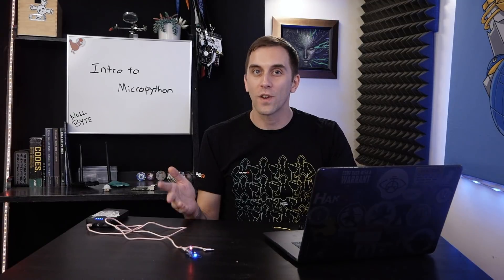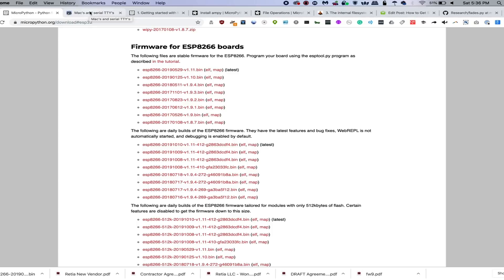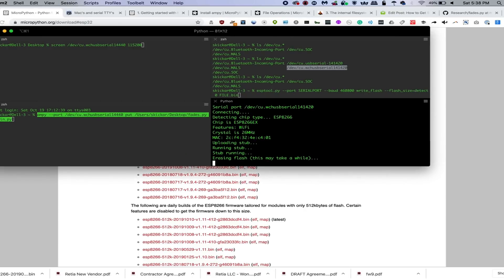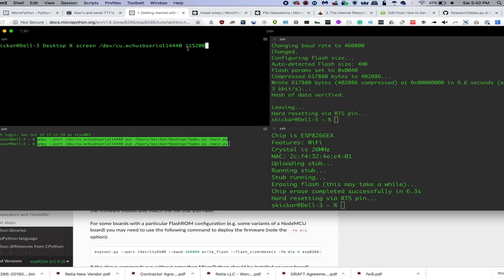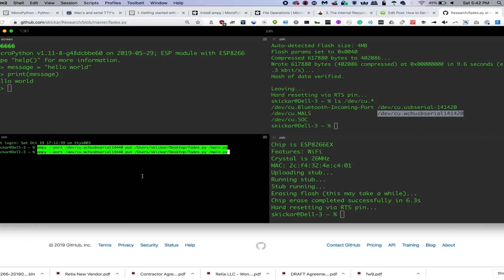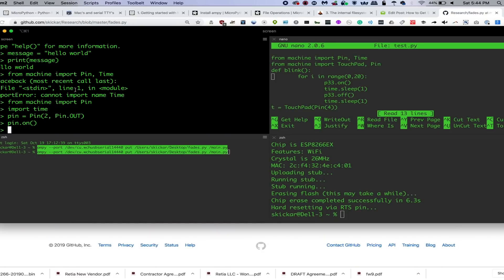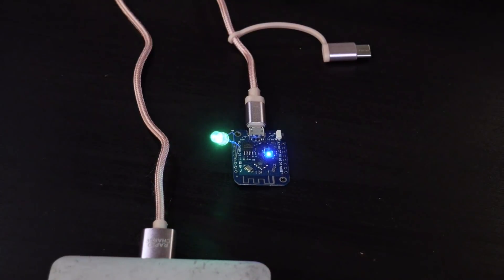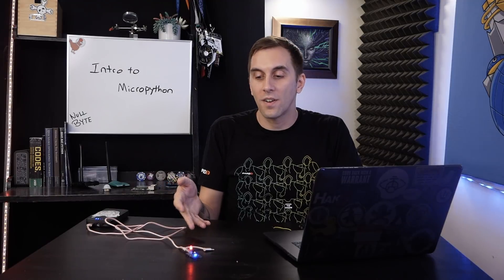Intro to Programming with MicroPython for ESP8266 Boards [Tutorial]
How to Program Using MicroPython

Arduino is typically the way to go when first getting started programming microcontrollers. However, it's not very beginner-friendly. Today, on this episode of Cyber Weapons Lab, we introduce you to MicroPython and teach you how to use it to program an ESP8266 such as a NodeMCU or D1 Mini.